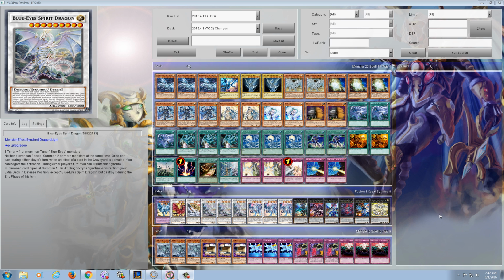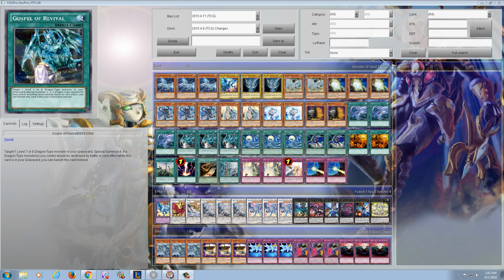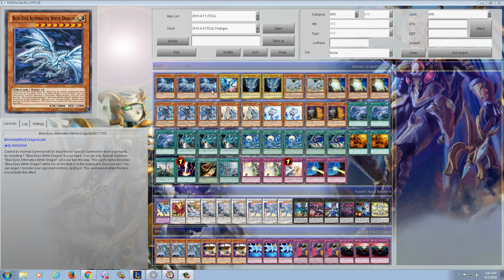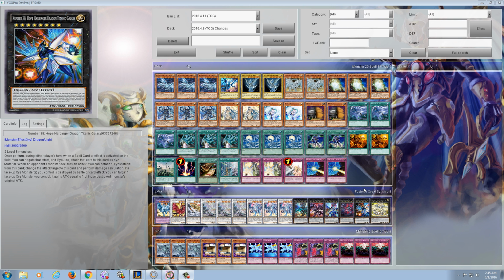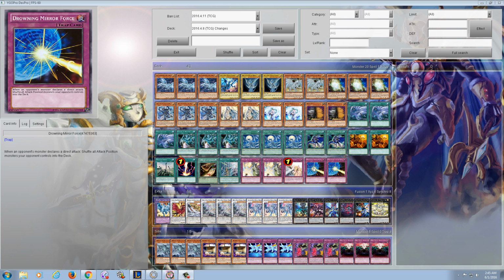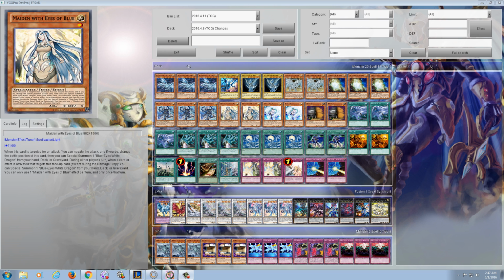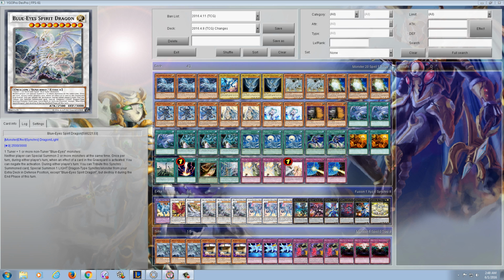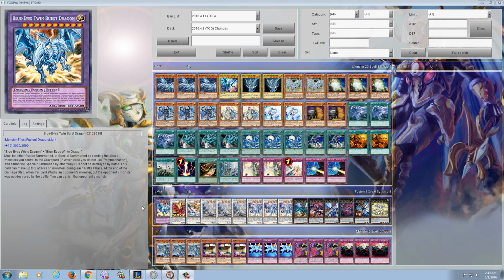Show Stopper - The Blue Eyes deck that took down 255 duelists